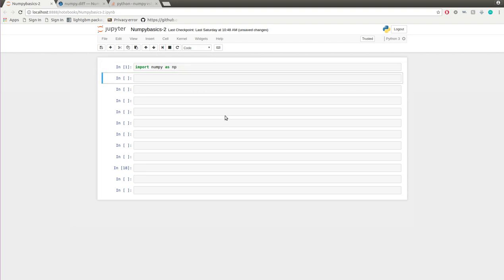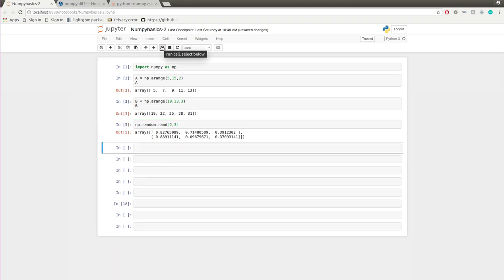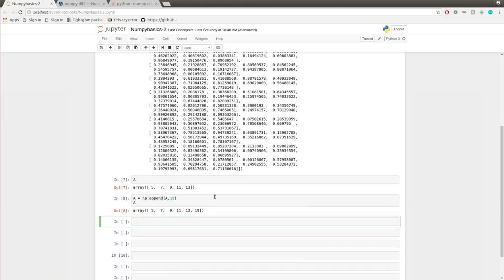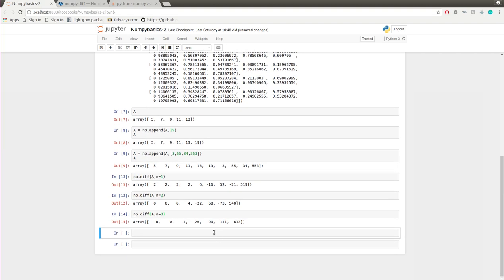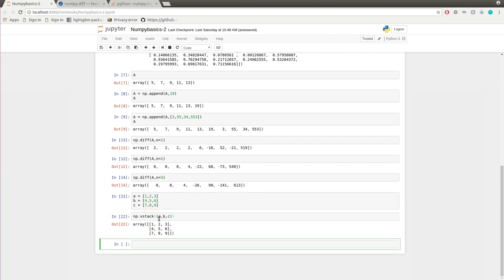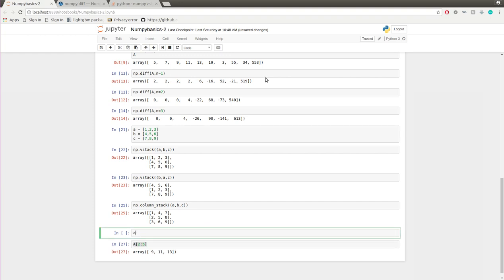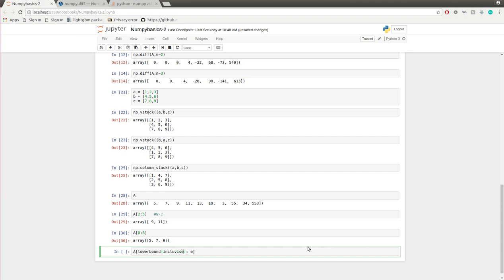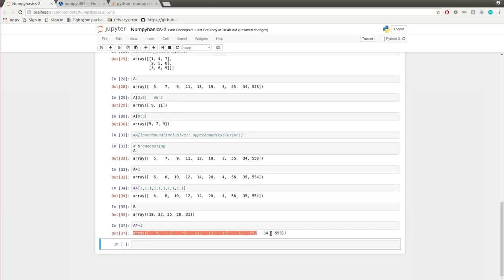Introduction to Numpy : An absolute beginners guide to Machine Learning and Data science -2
Learn the most essential aspects of numpy for machine learning and data science. we'll discuss np.vstack(), np.column_stack(), np.vstack(), broadcasting, np.random.rand(),slicing, np.diff() and such.

This video tutorial is just an intro to numpy basics for datascience and machine learning.